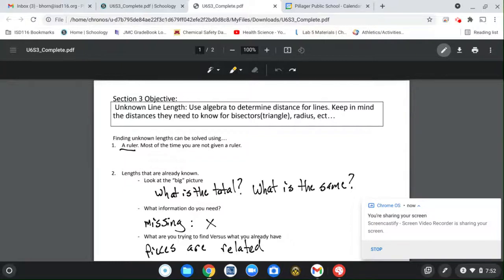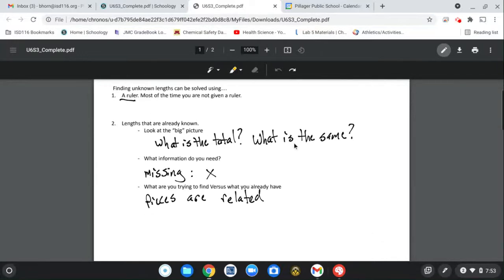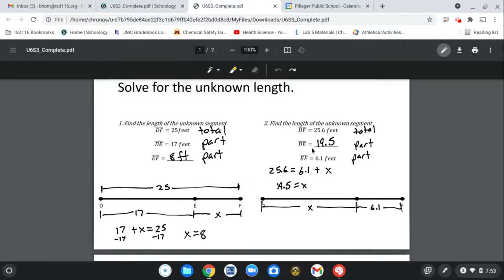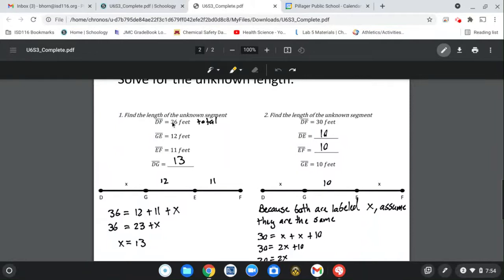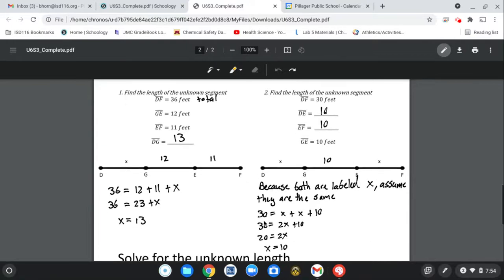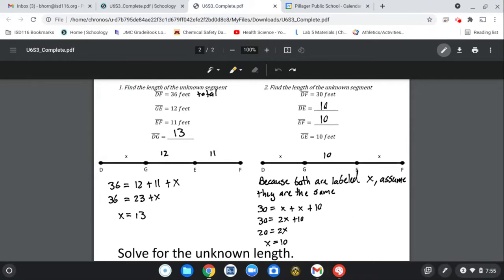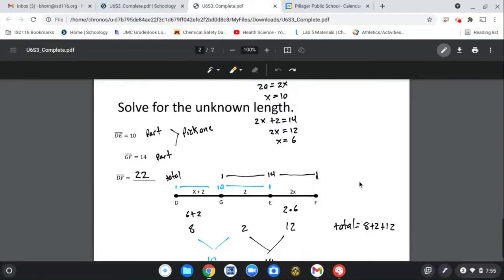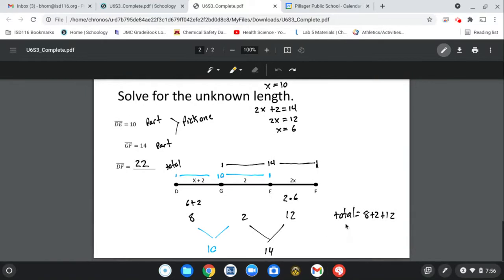Untitled: Apr 27, 2021 7:57 AM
Unit 6 Section 3 Notes